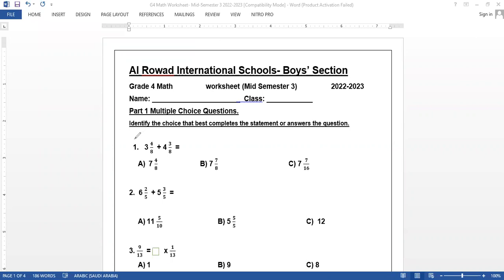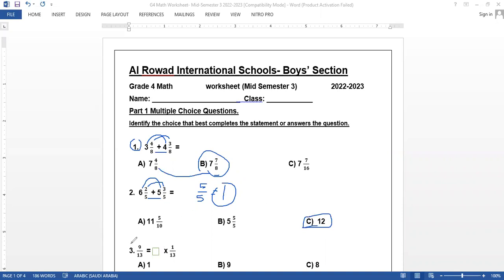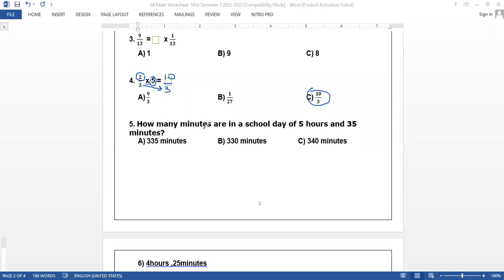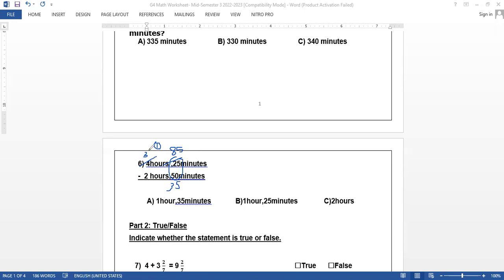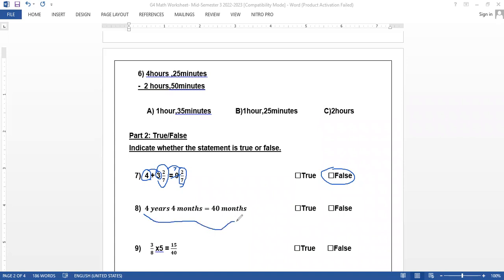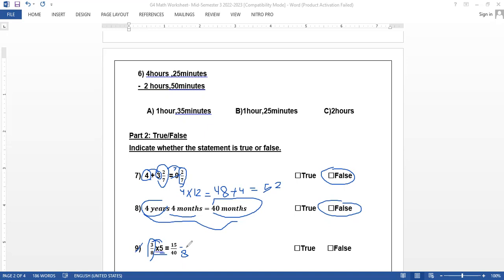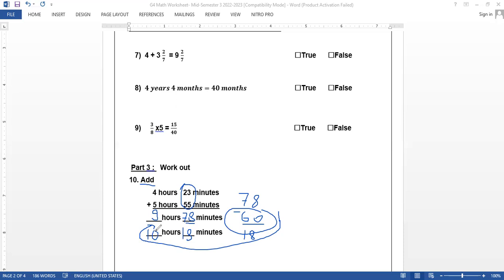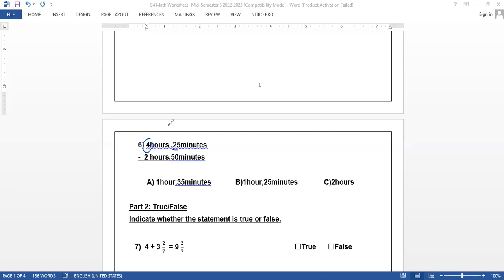worksheet G4 mixed numbers and elapsed time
Remember understand apply
Important points In the worksheet

انتظرونا في الفيديو القادم في شرح اختبار القدرات العامة القسم الكمي مع البروف

@JBAcademyMathEnglish كيف أذاكر بذكاء study less study samrt اهم استراتيجيات الدراسة وأهم تكنيكات حل القدرات بيبي شارك baby shark شيب أوف يو أقوى كارت في مصر كمال الجمل. التناظر اللفظي. الخطأ السياقي. المفردة الشاذة. قناة Futurey Net قناة المعاصر قدرات وتحصيلي فوازير_غازي_الذيابي5 عبدالرحمن_السديس مستر بيست Mr. Beast